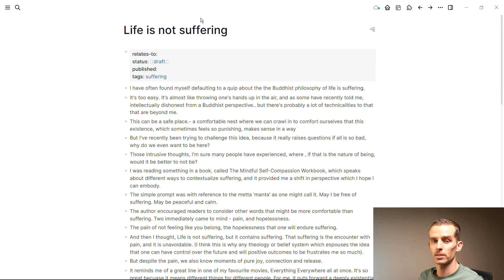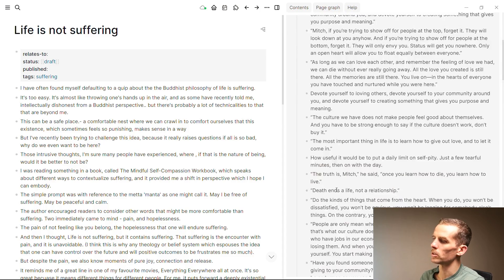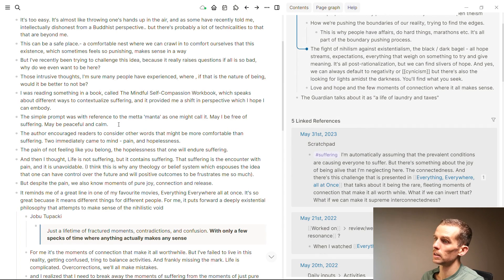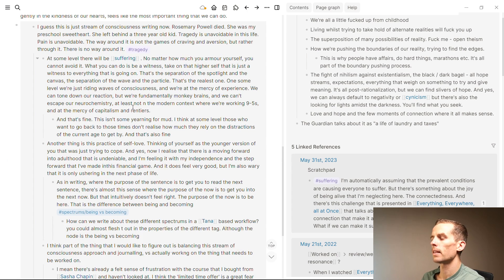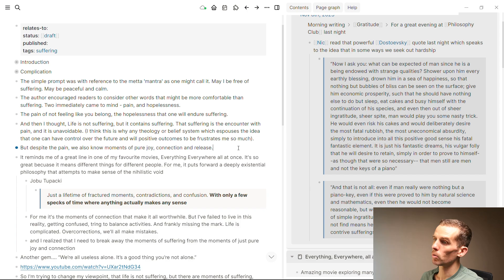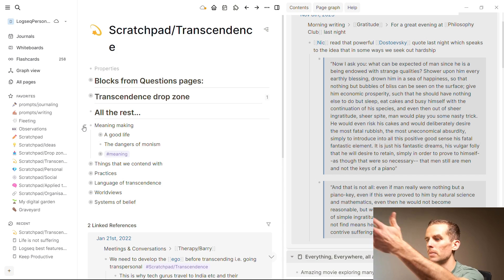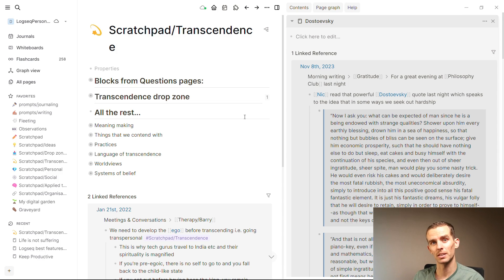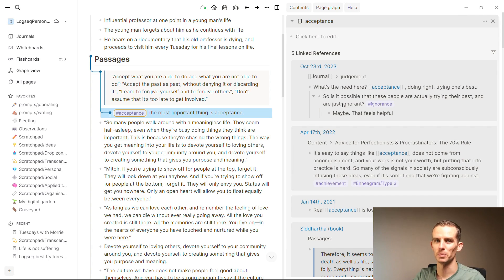Logseq Zettelkasten ANTI-tutorial | You don't ACTUALLY need a zettelkasten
Building a great zettelkasten can be a lot of fun, but it can also be a great procrastination tactic. For most writing workflows, all you need is a good system of tags, and to trust the process as you start writing

00:00 Introduction
01:05 The article I was writing
01:44 Finding information in the right panel
04:54 Adding some structure and the flexibility of moving notes
06:09 My very messy MOCs or scratch pads
07:43 More random structure and rambling
08:39 Conclusion